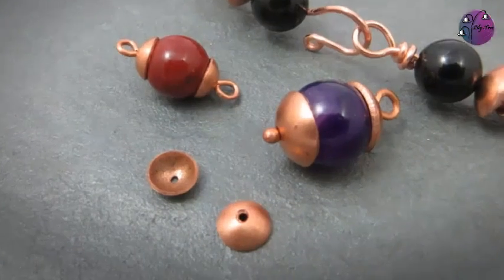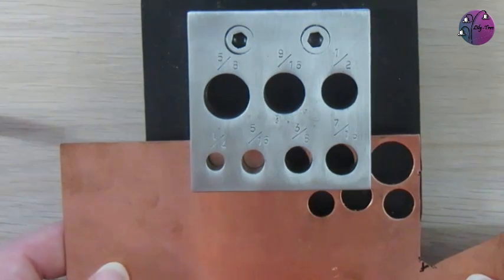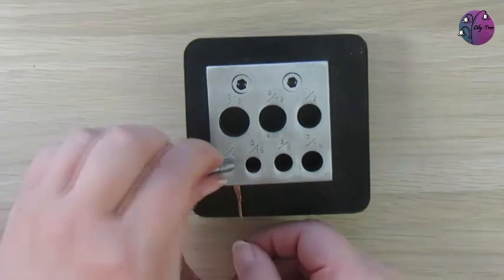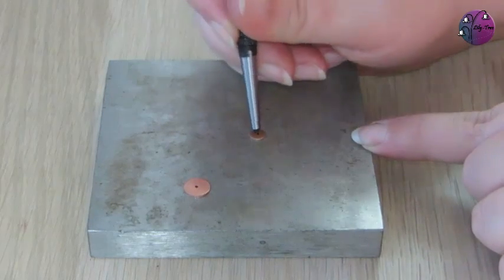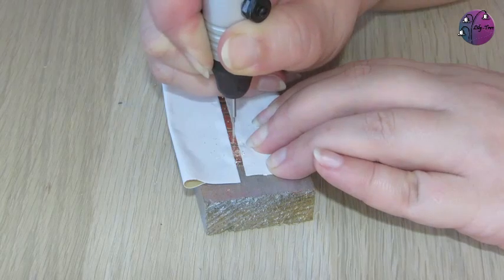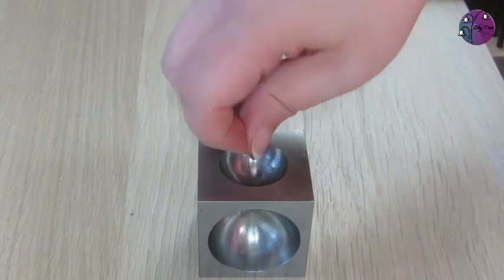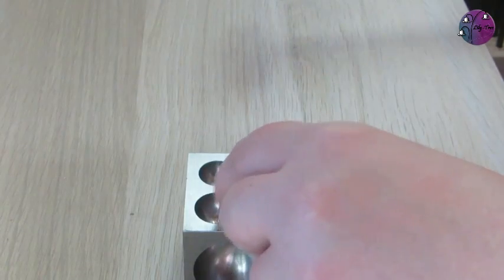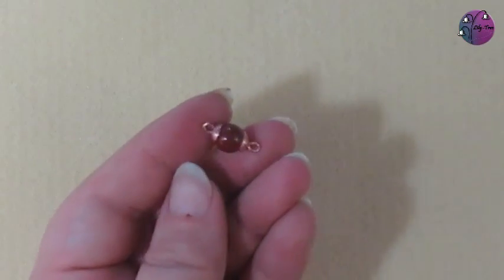How to Make Bead Caps for Jewellery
Learn how to make bead caps for your jewellery projects with my step by step tutorial.

Materials needed:  Copper sheet - I'm using 0.6mm thick (23 gauge) and 0.9mm thick (20 gauge)

Tools needed: Disc cutter; Hammer (brass mallet is perfect); Permanent pen; Centre punch; Drill; File; Dapping block and punches.

Bead caps are generally used to embellish beads, whether you are stringing them together, or linking them with eyepins and headpins.  But bead caps can also be used as end caps for work such as my unisex bangle.

In this video I'll take you through the 3 steps - cutting, drilling and shaping, to make plain bead caps.  If you want to add a design you could etch it into the copper before shaping.